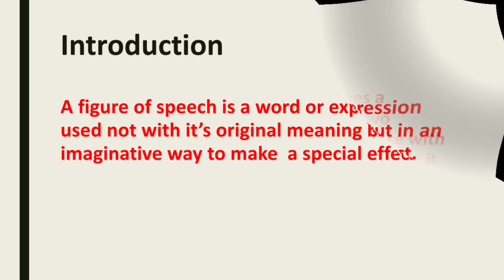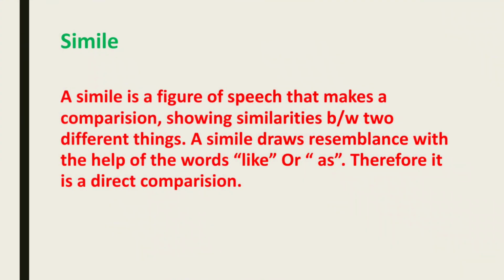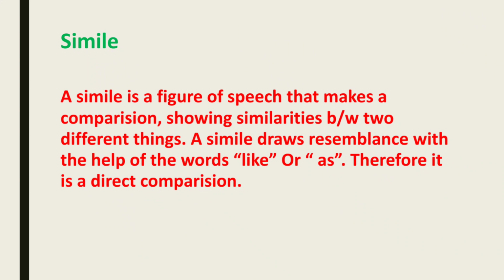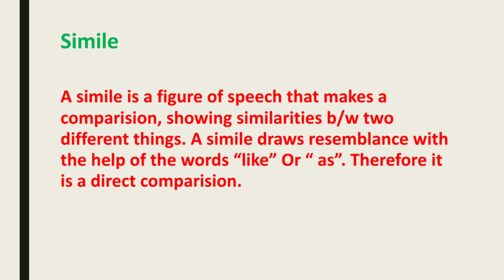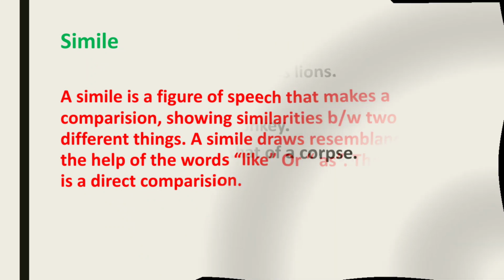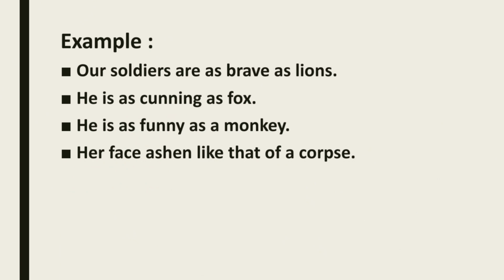Figure Of Speech : " Simile"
Class 12th // English Core//English Grammar// Writing Comprehension // Figure of speech // Introduction // Simile // Meaning // Examples // Explaination in English. if vedio is worthy for you so like share n subscribe the channel Maiya Mori. keep learning.